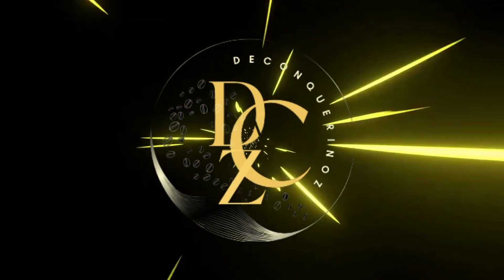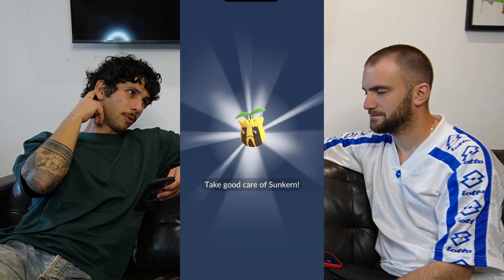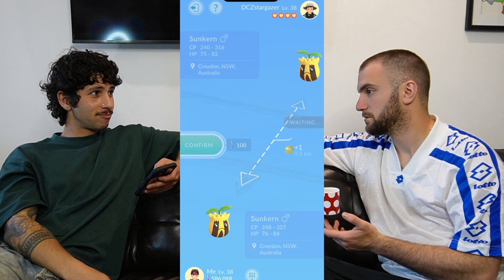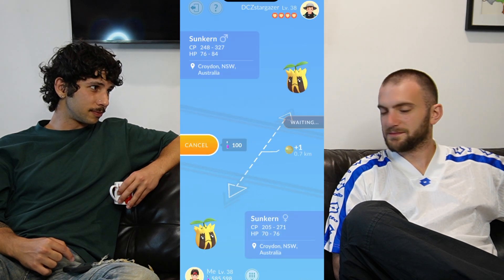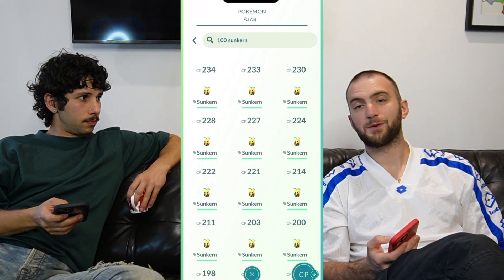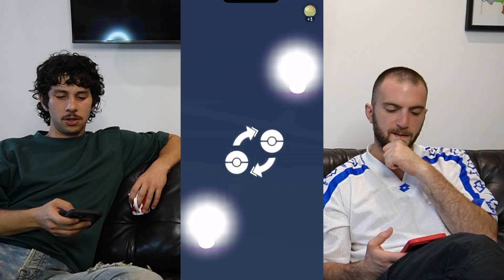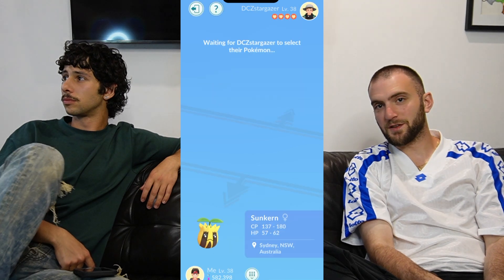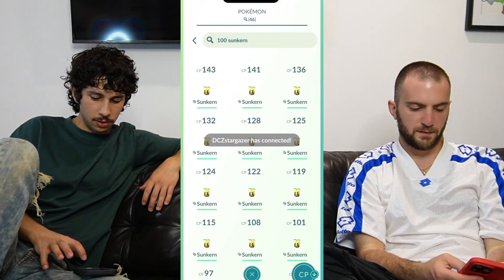How to get a Hundo Sunkern in Pokemon Go! 100 Sunkern Trades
The DeConquerinoZ are back with another 100 trade video! This time in search for the hundo Sunkern! Come along as the boys trade Sunkern's and talk about everything and nothing! Will they get the hundo? Watch till the end to find out!

DCZ

The Boy Got Skills - Max McFerren

Music_For_Videos - Italian Tarantella

wildsound195 - Italian Trip